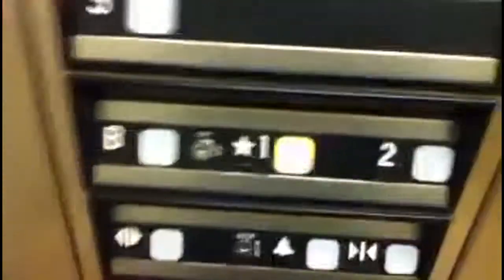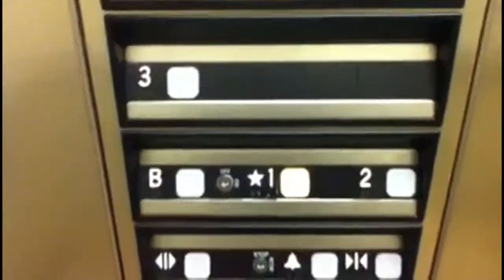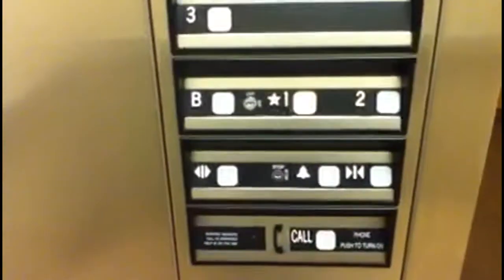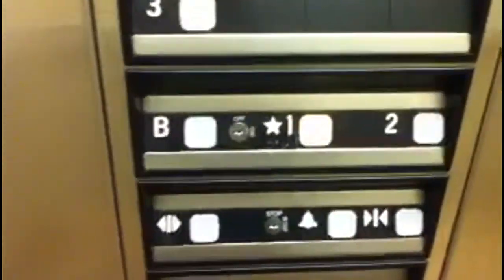ThyssenDover? Impulse Hydraulic Elevator at the Hampton Inn: Lincoln, NE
Has ThyssenKrupp done a little bit to this Dover? You be the judge. The Brailles look like TK, but you never know. Nonetheless, enjoy a ride on this elevator.